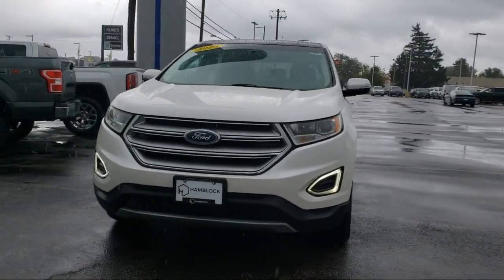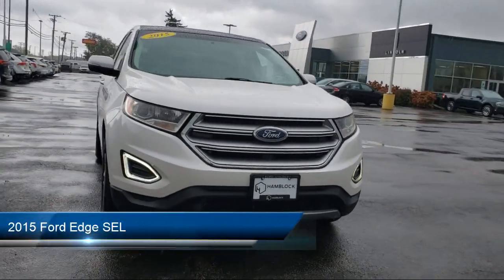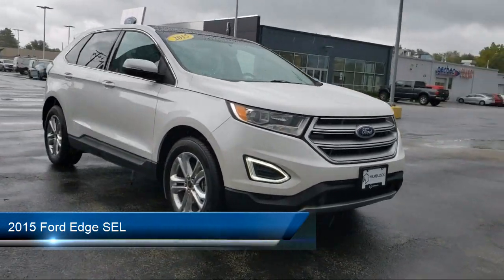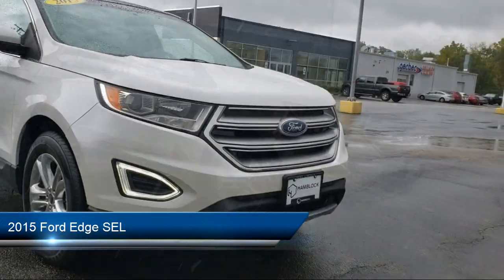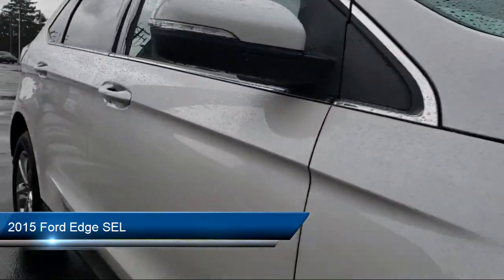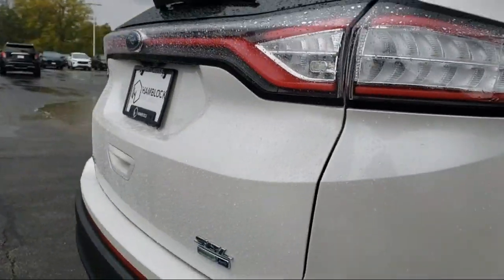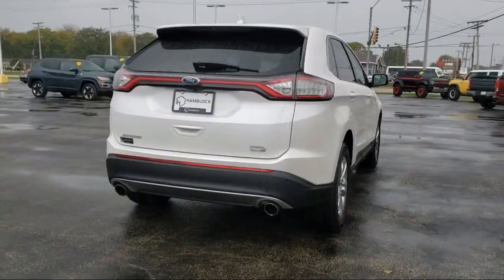2015 Ford Edge SEL Belvidere Rockford Elgin Dekalb Harvard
2015 Ford Edge SEL Stock Number: P131477A Vin:2FMTK4J95FBC00628.

Manley Motors
1800 N State St